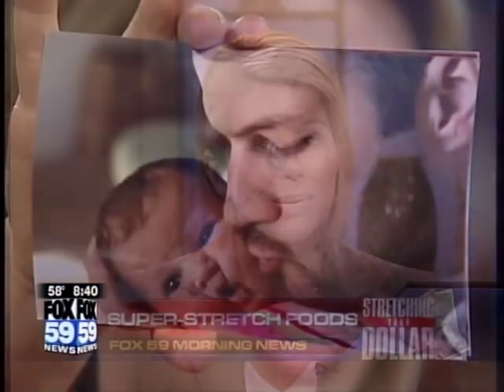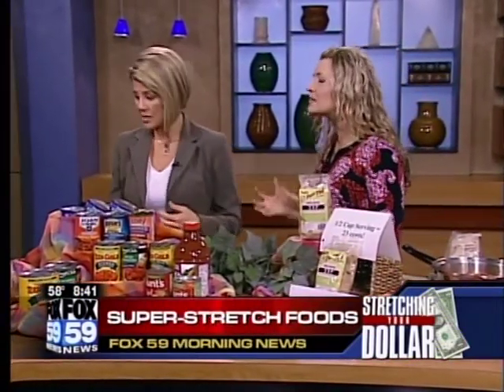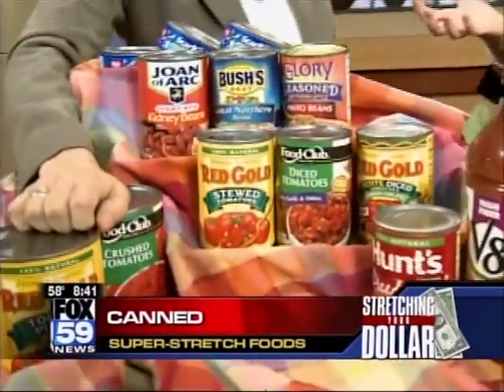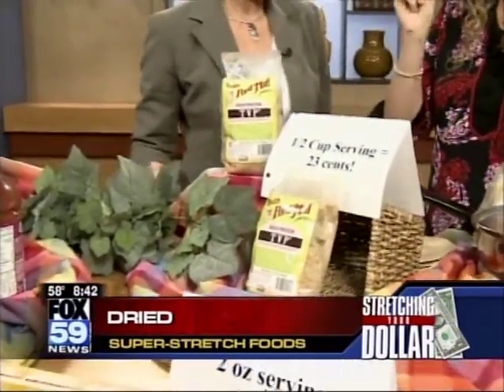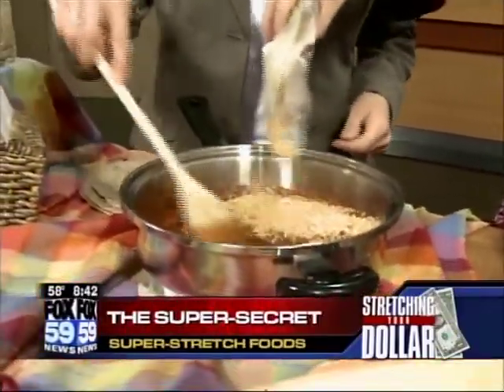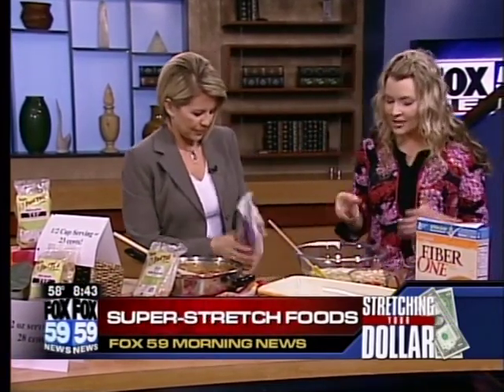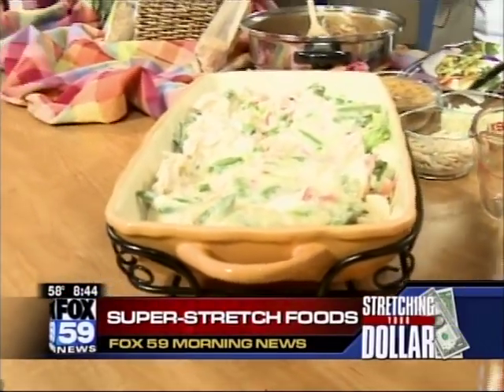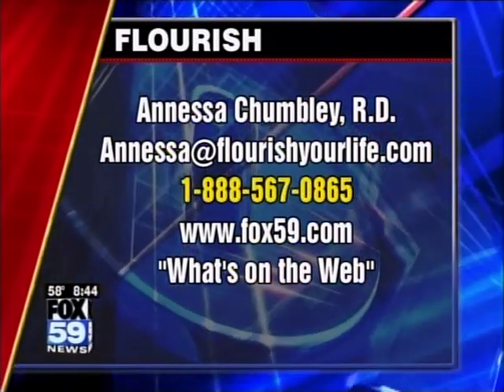Low-Cost Healthy Grocery Shopping!